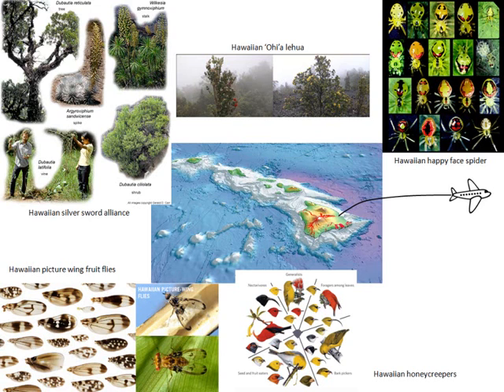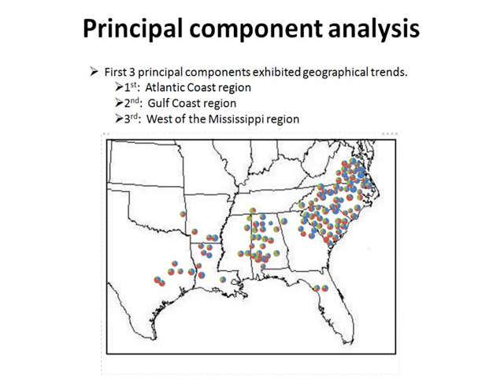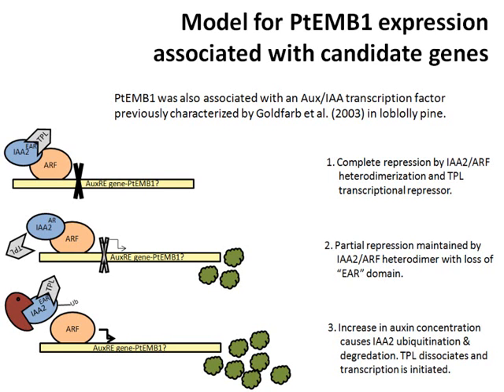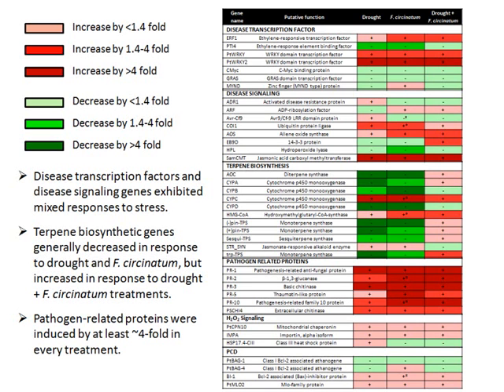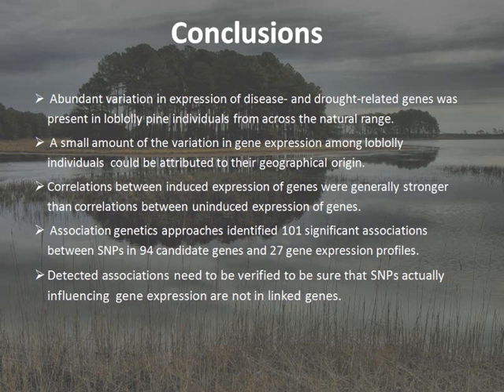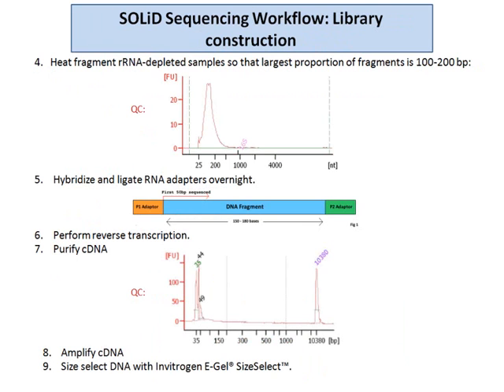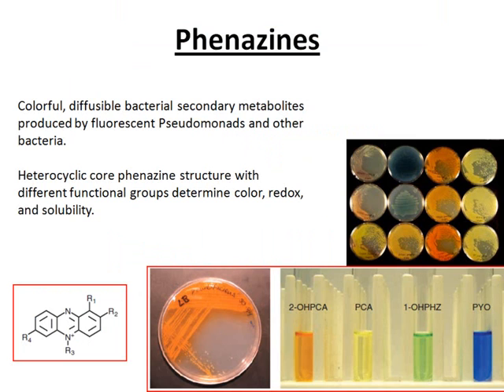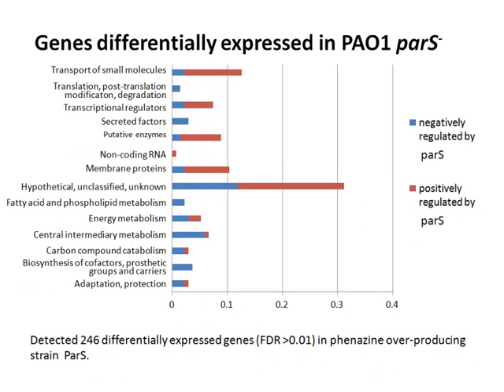Instant Messaging: Response to Environmental Signals through Transcriptional Regulation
Dr. Candace Seeve - Instant Messaging: Response to Environmental Signals through Transcriptional Regulation (Fall 2011)

Postdoctoral Research Associate
Department of Horticultural Sciences